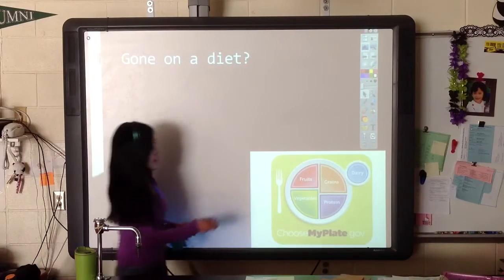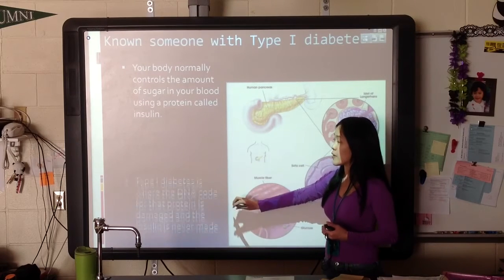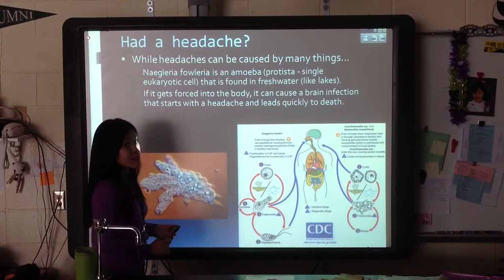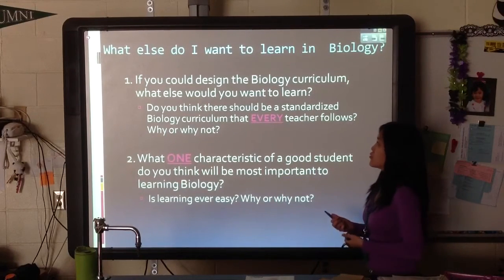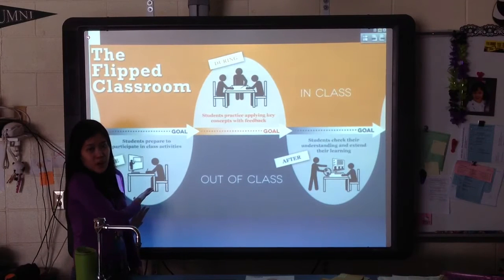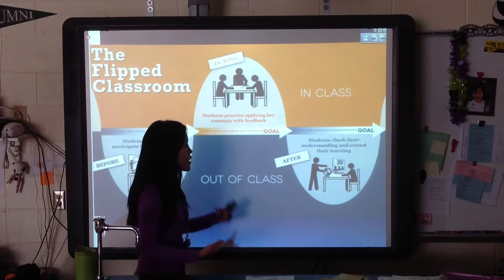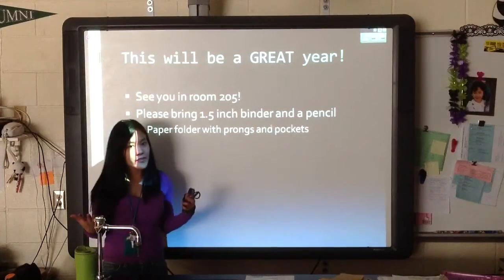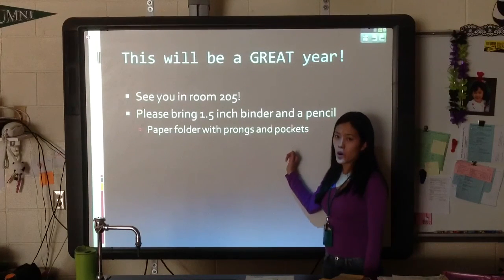What does biology have to do with me? Intro